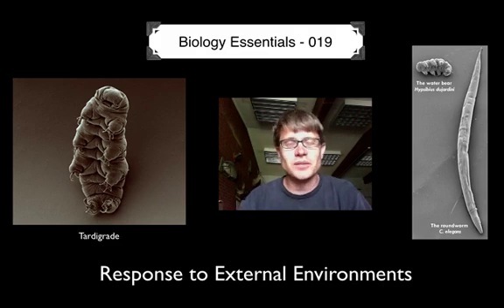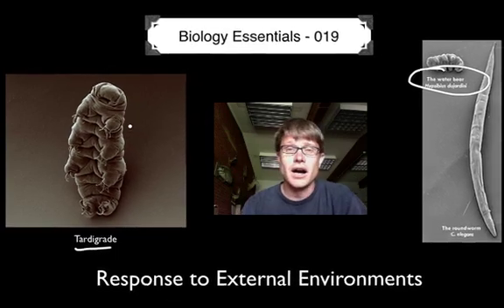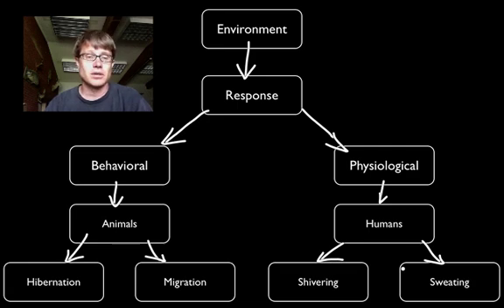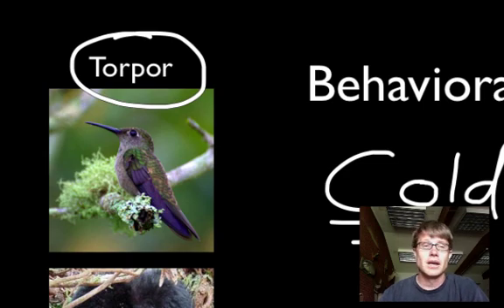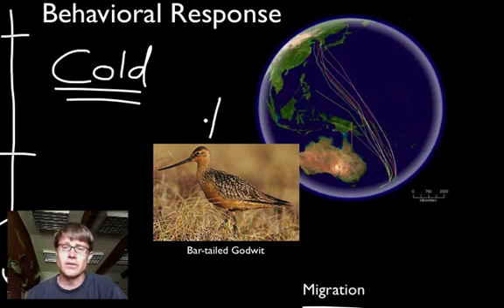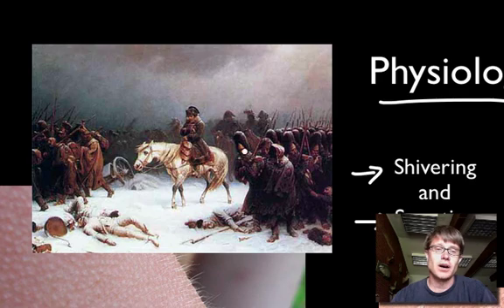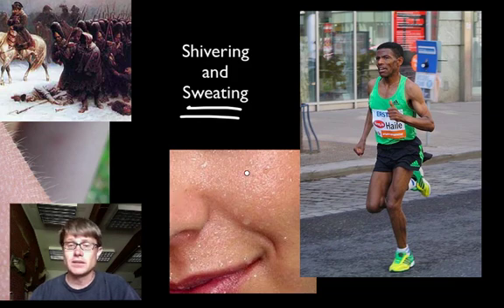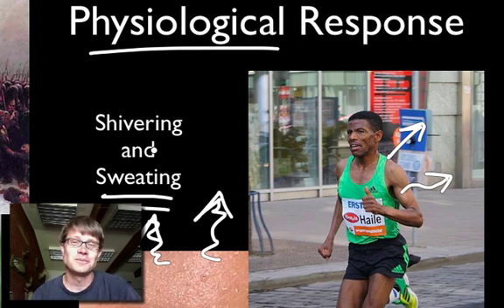Response to External Environments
019 - Response to External Environments

Paul Andersen explains how organisms respond to the external environment.  He begins with a discussion of behavioral responses like hibernation and migration.  He ends with a discussion of physiological responses like shivering and sweating.  Organisms respond to their environment in order to maintain homeostasis.

Alexxx86. English: Haile Gebrselassie at Vienna City Marathon 2011, April 17, 2011. Own work.
"File:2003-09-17 Goose Bumps.jpg." Wikipedia, the Free Encyclopedia. Accessed November 17, 2013.
"File:Amanda Françozo At The Runner Sports Fragment.jpg." Simple English Wikipedia, the Free Encyclopedia. Accessed November 17, 2013.
"File:Bar-Tailed Godwit Migration.jpg." Wikipedia, the Free Encyclopedia. Accessed November 17, 2013.
"File:Bear Hibernating.jpg." Wikipedia, the Free Encyclopedia. Accessed November 17, 2013.
"File:Groundhog3.jpg." Wikipedia, the Free Encyclopedia. Accessed November 17, 2013.
"File:Napoleons Retreat from Moscow.jpg." Wikipedia, the Free Encyclopedia. Accessed November 17, 2013.
"File:Waterbear.jpg." Wikipedia, the Free Encyclopedia. Accessed November 17, 2013.
"Payl:Aphantochroa cirrochloris-3.jpg." Wikipedia. Accessed November 17, 2013.
Service, Maslowski, Steve-U. S. Fish and Wildlife. English: Bar-Tailed Godwit (Limosa Lapponica) on Tundra, December 20, 2005.